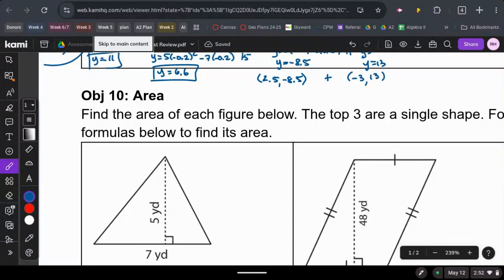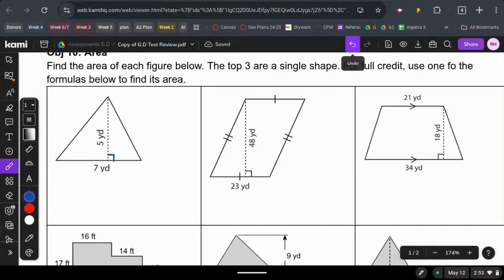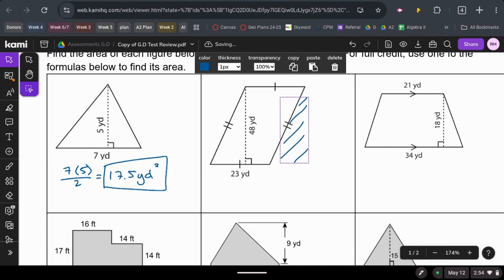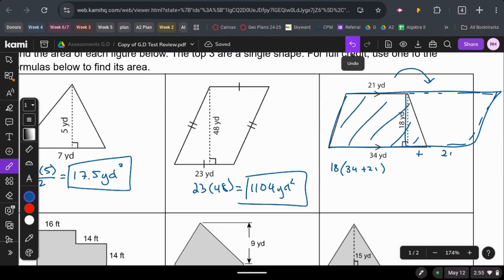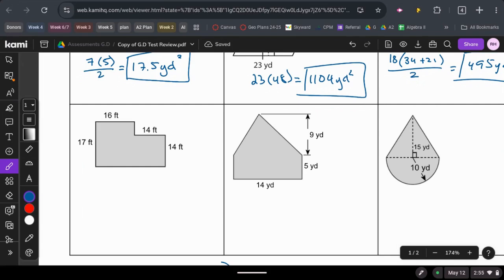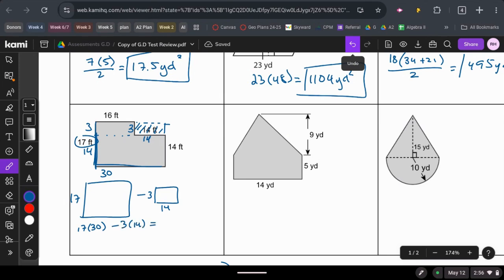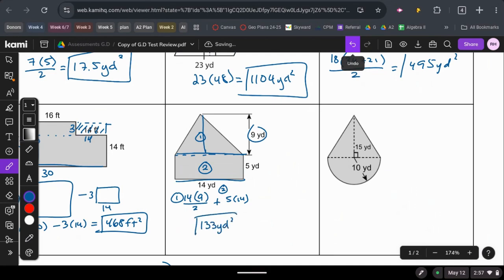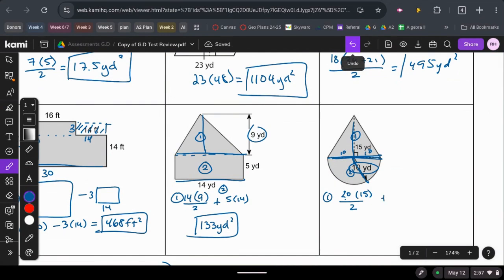Unit D Obj 10